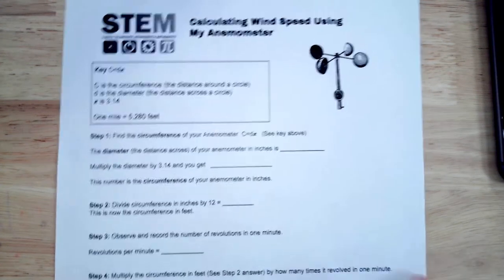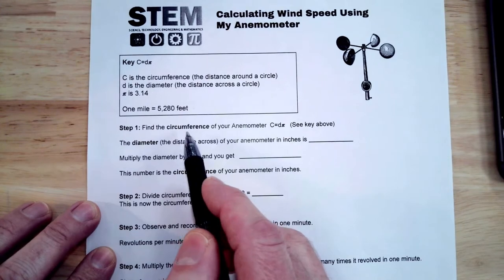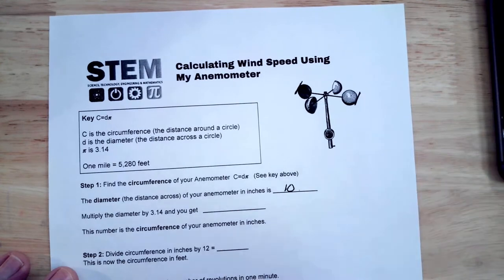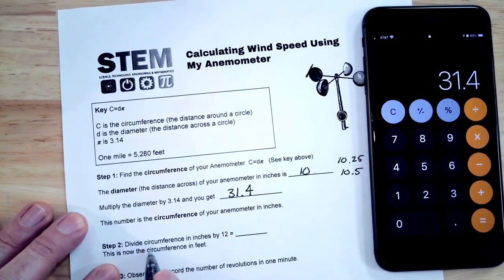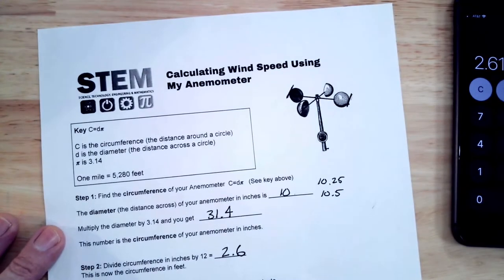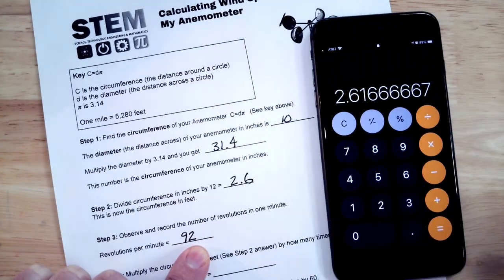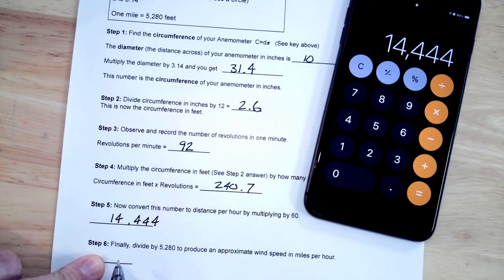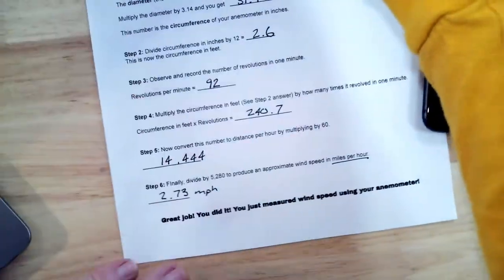How to calculate wind speed using your Anemometer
This video tutorial will demonstrate how to use your Anemometer to calculate wind speed. A handout will be provided.